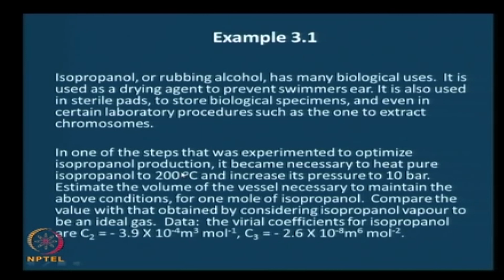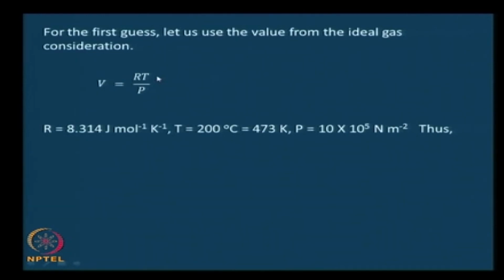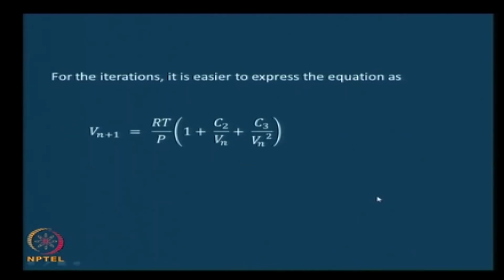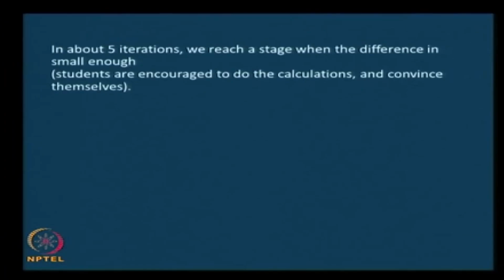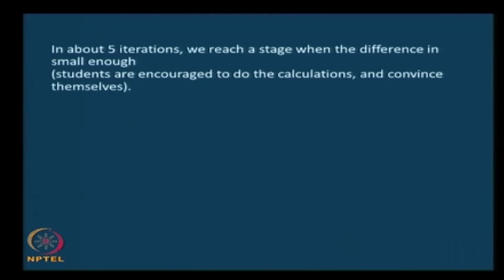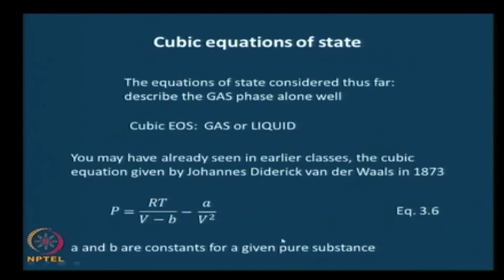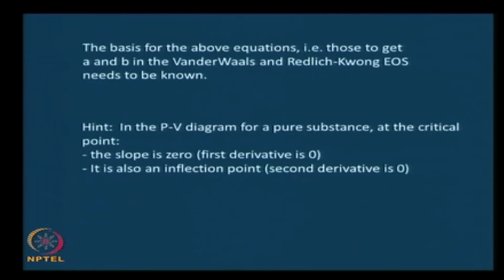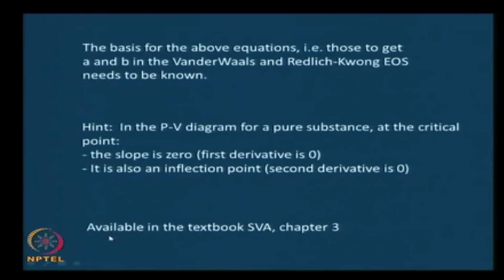Equations of State - Cubic Equations